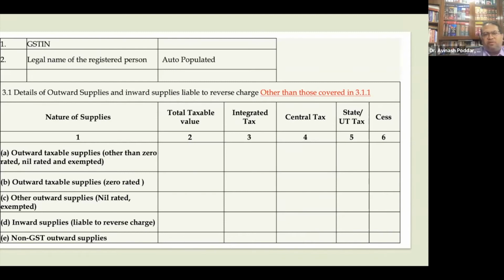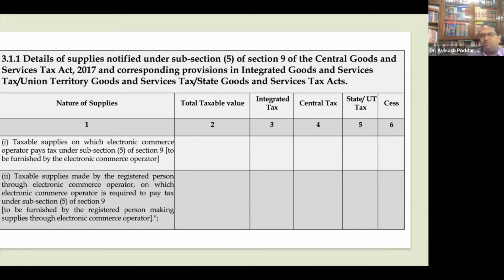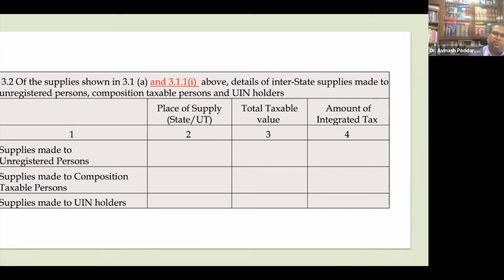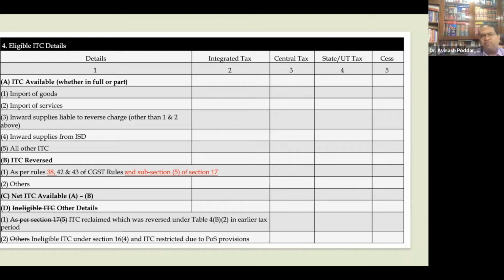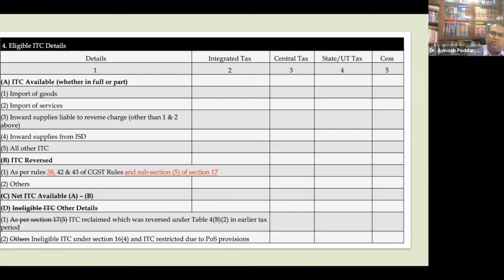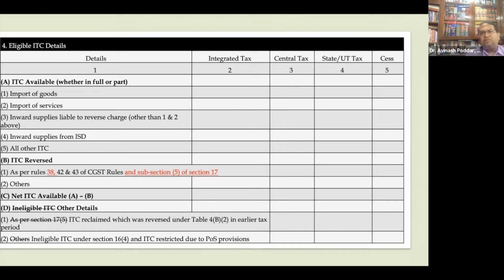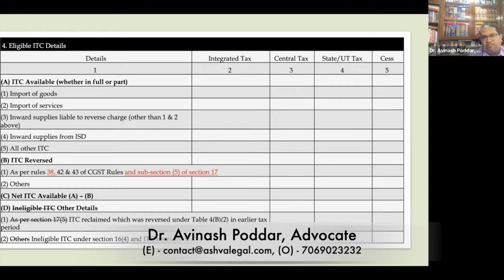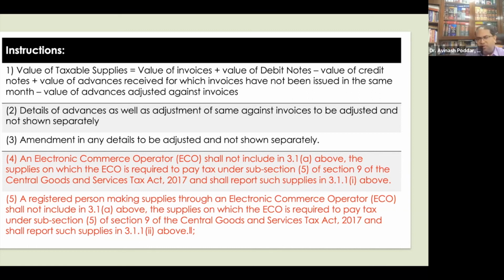Recent changes in GSTR-3B vide Notification No. 14/2022 & Circular No. 170/02/2022 - My views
Here, we will discuss some of the important changes in form GSTR-3B introduced vide notification no. 14/2022 dated 5th July 2022 and circular no. 170/02/2022-GST dated 6th July 2022

New table 3.1.1 is inserted in Form GSTR-3B after table 3.1. The said table 3.1.1 covers details of supplies notified under section 9(5) i.e. supplies through electronic commerce operator. Hence, from now, supplies relating to electronic commerce operator is to be reflected in table 3.1.1 and not in table 3.1 of GSTR-3B.

Notably, details to be provided in table 3.1.1 covers both the situation i.e. supplies when tax is to be discharged by electronic commerce operator and supplies when tax is to be discharged by the person supplying through electronic commerce operator.

Circular specifically states that mentioning of accurate place of supply is important as on the basis of the same revenue is bifurcated between the Centre and the States. It is also important to mention accurate place of supply in case of inter-State supplies to unregistered person (details to be provided in table 3.2).

Further, changes are also introduced in case of reversal of input tax credit. Accordingly, reversal of input tax credit on account of provisions of section 17(5) is now to be reflected in Table 4(B) (1) instead of Table 4(D) (1). Further, reversal as per rule 38 is also to be reflected in Table 4(B) (1).

Further, details to be furnished in Table 4(D) is completed changed. Now, following two details are to be furnished in Table 4(D) –
Table 4(D) (1) – ITC reclaimed which was reversed under Table 4(B) (2) in earlier tax period; and
Table 4(D) (2) – Ineligible ITC under section 16(4) and ITC restricted due to PoS provisions.